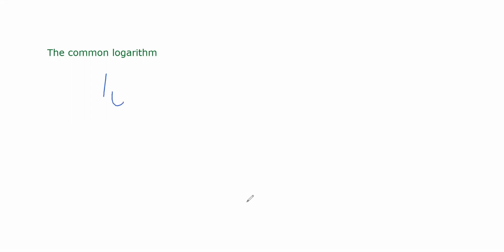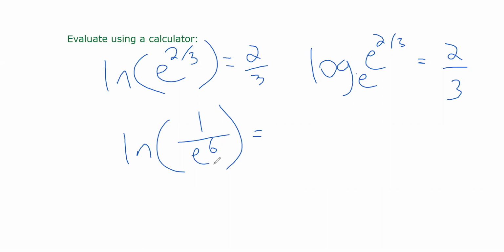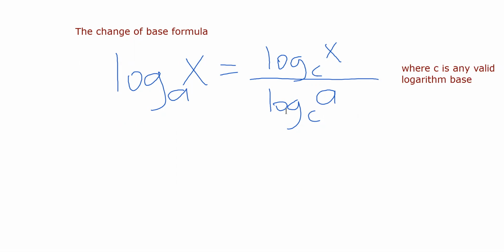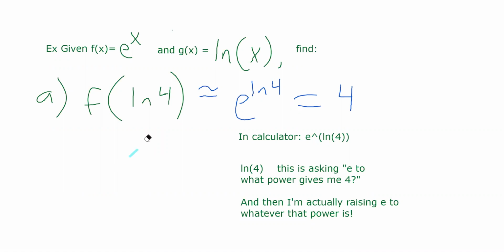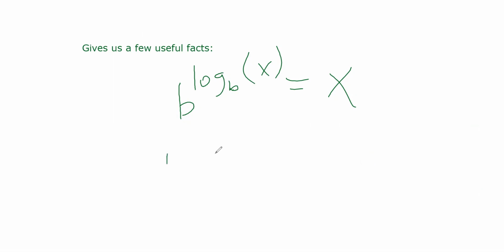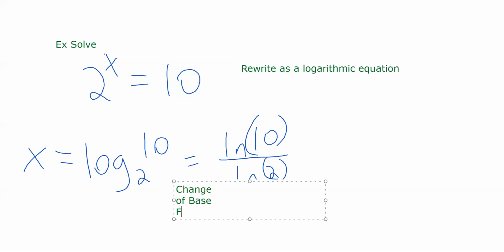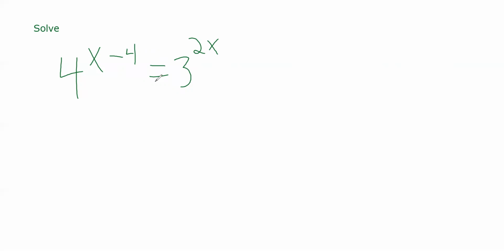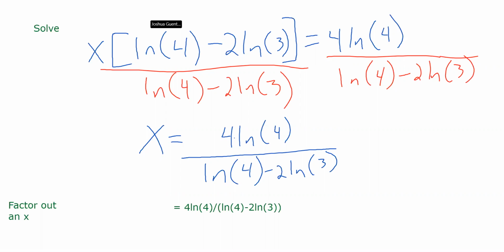Math 1314 - Nov 12 2020 - Sections 4.4 and 4.5